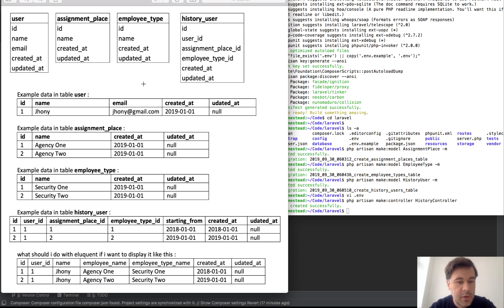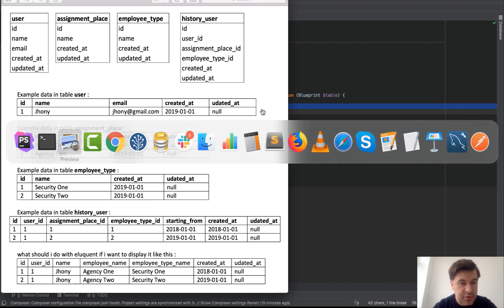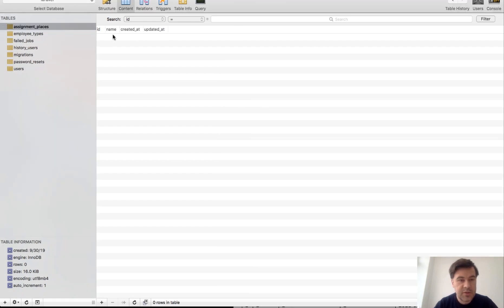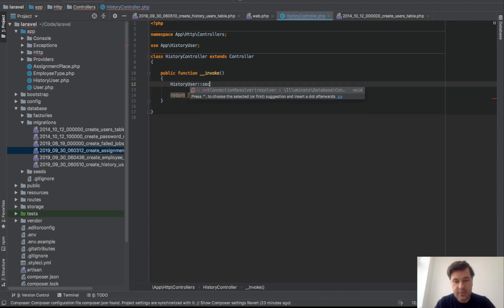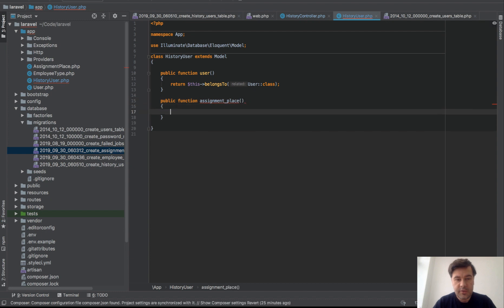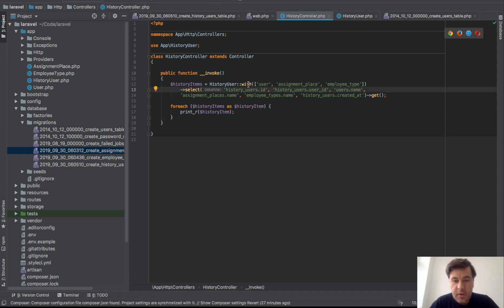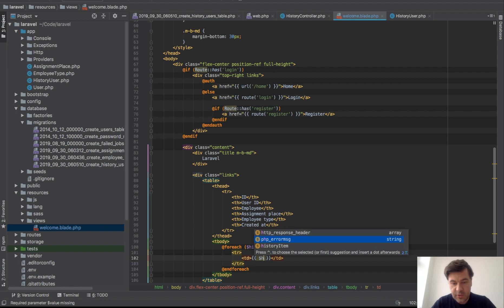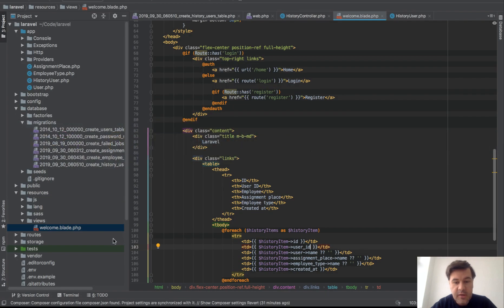Eloquent Basics: How to Show Relationships [Live-Coding]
Received an email with question, and decided to answer with a public video where someone would maybe learn something too.

If you want help like this with some situation, email me - I can't promise a quick reply, cause my time is limited, but maybe will shoot a video like this one, for many people to learn.